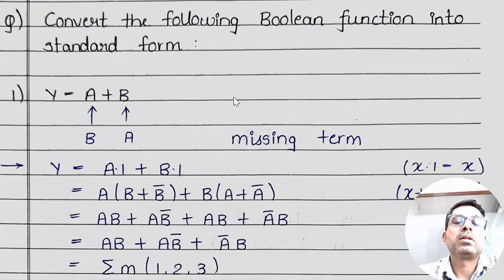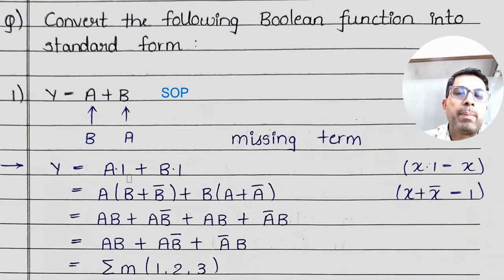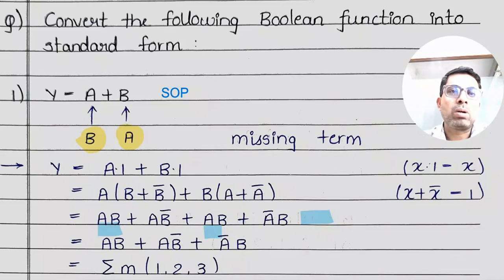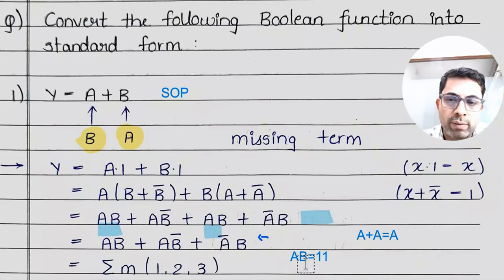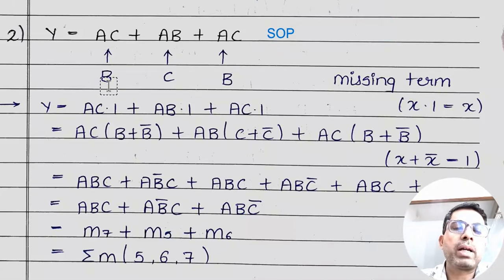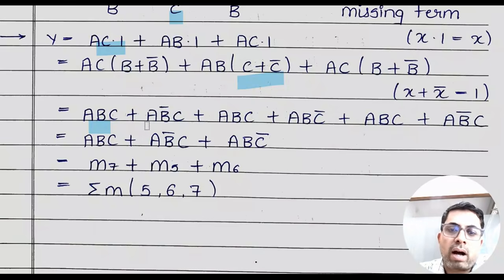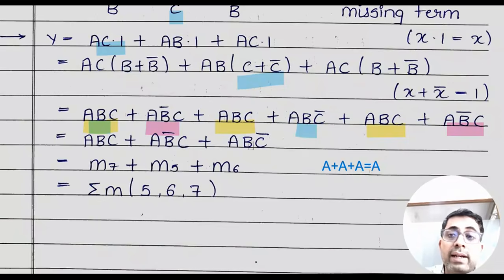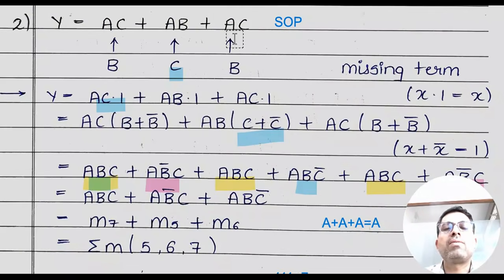Converting Non-Standard SOP to Standard Canonical Form | Solved Problems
Struggling with SOP and Canonical Form in Digital Logic Design?
In this video, you will learn how to convert Non-Standard SOP expressions into Standard Canonical SOP Form step by step with easy solved examples. This tutorial is perfect for Engineering students, Diploma students, BCA, MCA, and anyone preparing for Digital Electronics exams.

🔥 Topics Covered:
✔ Non-Standard SOP Form
✔ Standard SOP Form
✔ Canonical Form
✔ Boolean Algebra Simplification
✔ Solved Numerical Problems
✔ Digital Logic Design Concepts

💡 This video is useful for:
• University Exams
• Viva Preparation
• GATE Basics
• Competitive Exams
• Digital Electronics Interviews

📌 Watch till the end for shortcut tricks and easy explanation.